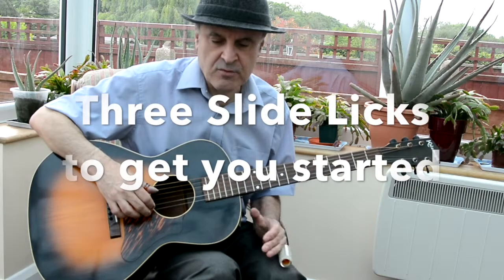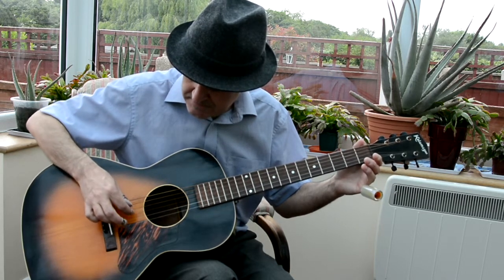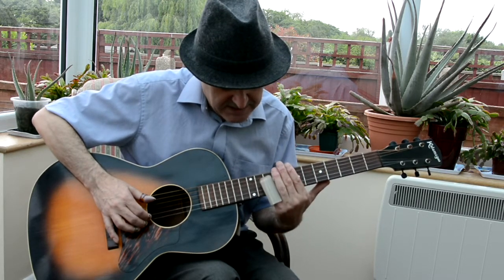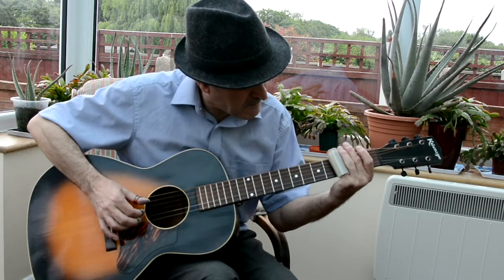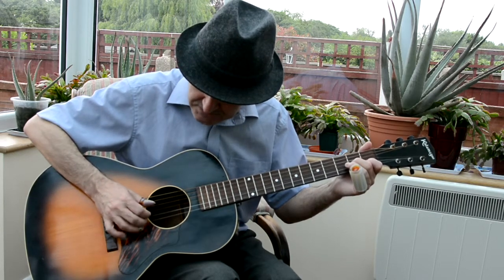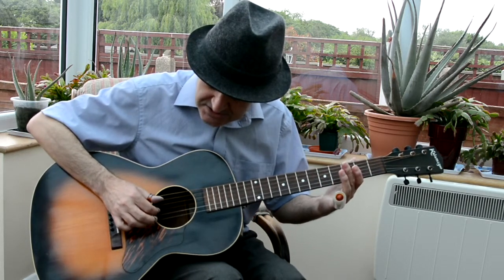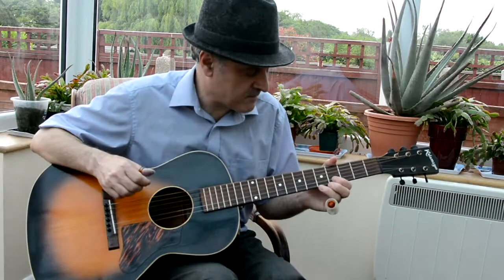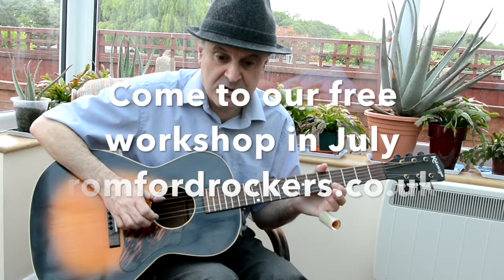Beginners acoustic slide guitar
Free acoustic slide guitar workshop